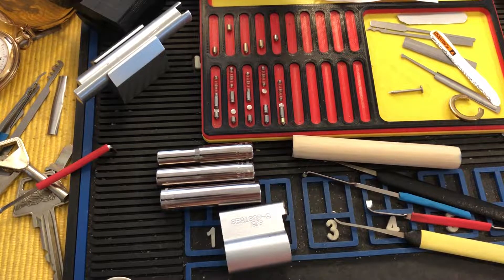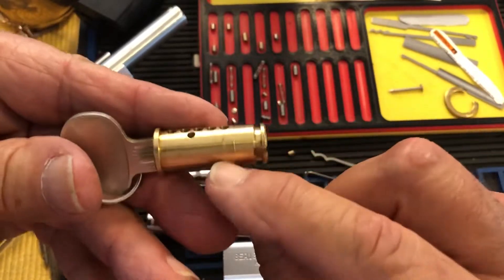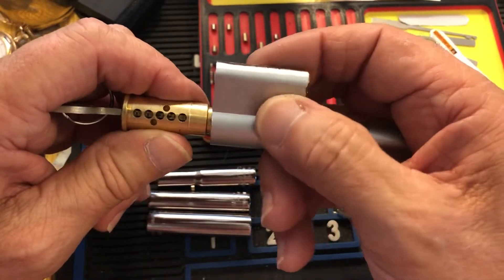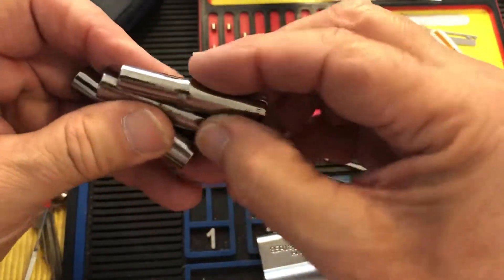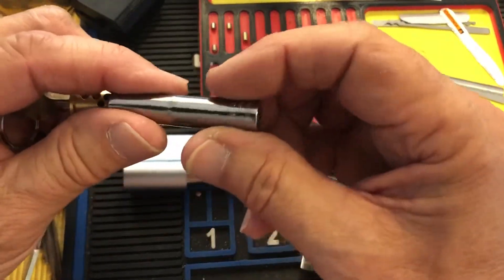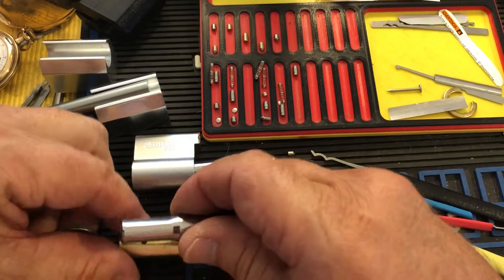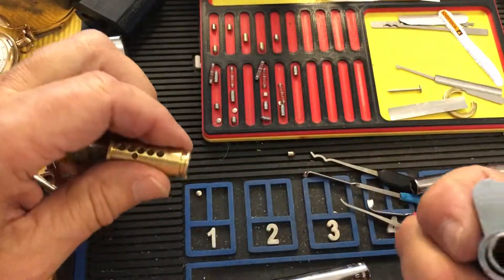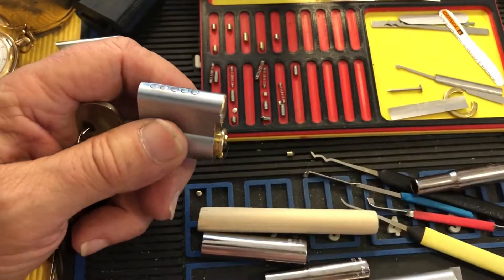#414 small deep socket for a follower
locksport use a deep socket! Thank you Lilrican1971 for the great tip!